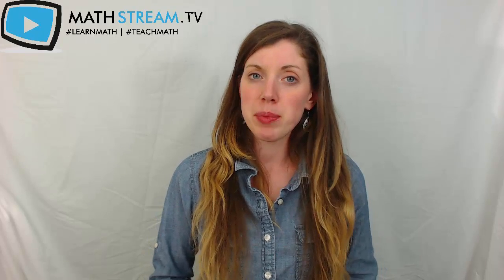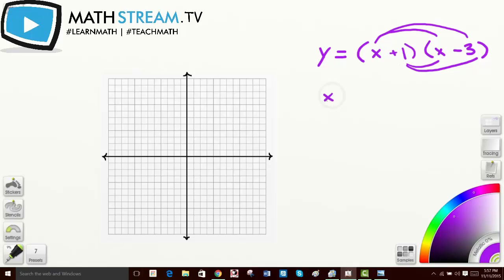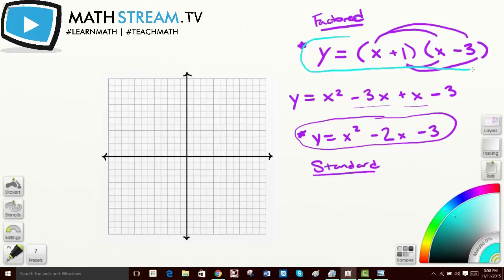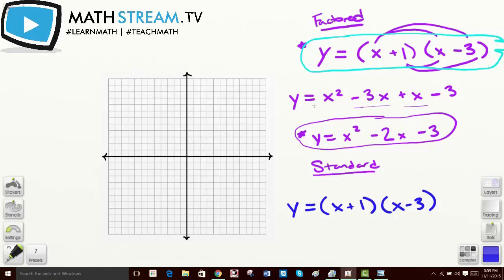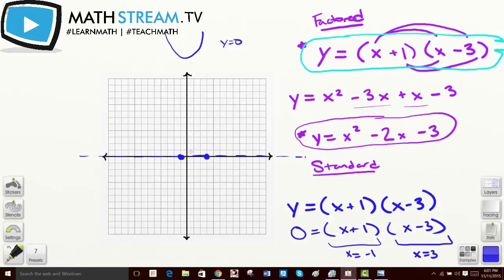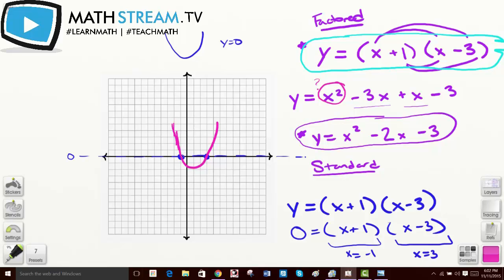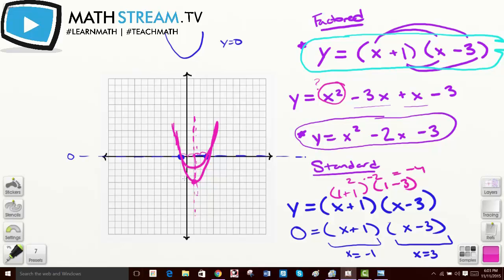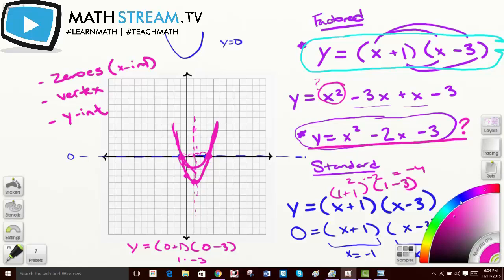Unit 5 Lesson 3 Topic 1 [Graphing Factored Quadratics] 9 min